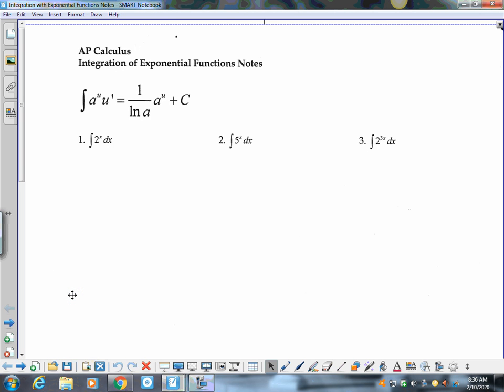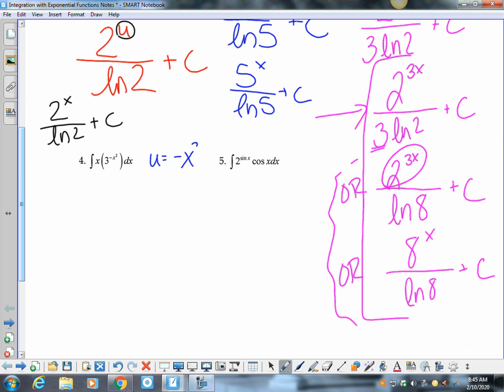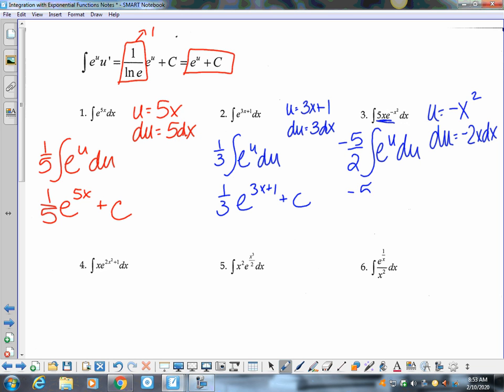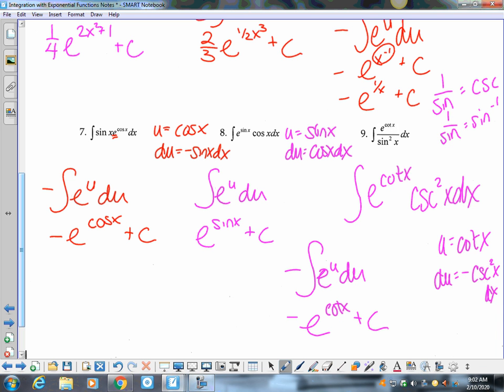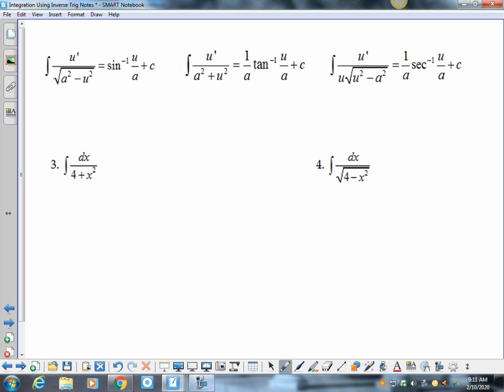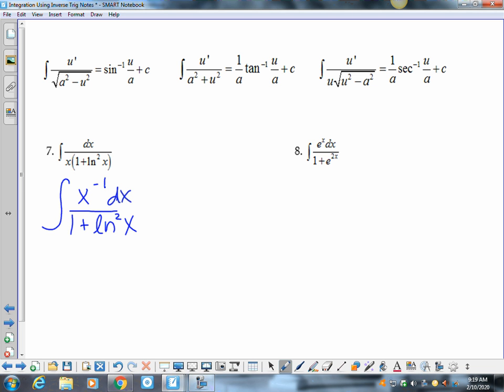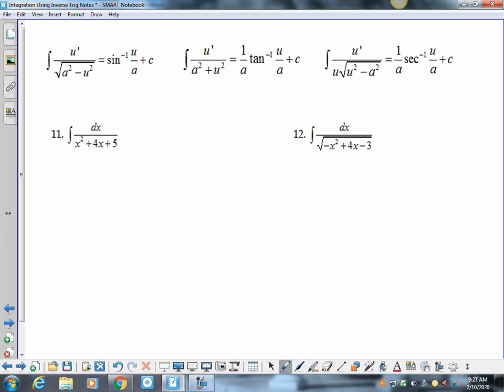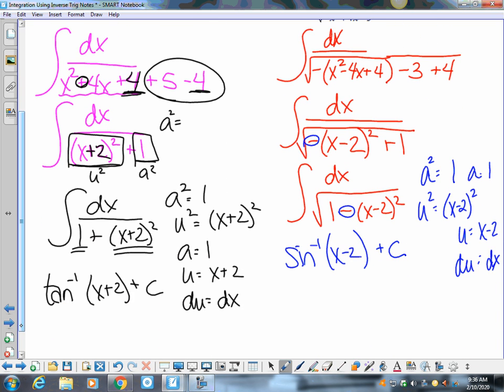Exponential & Inverse Trig Integration Notes